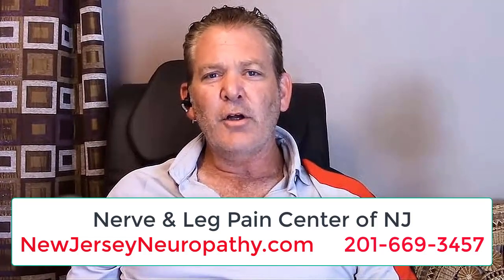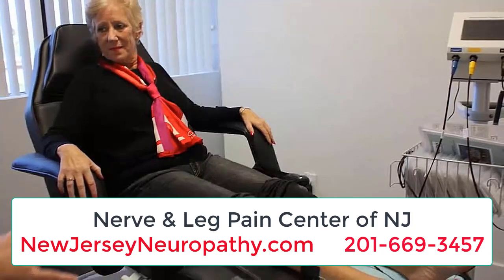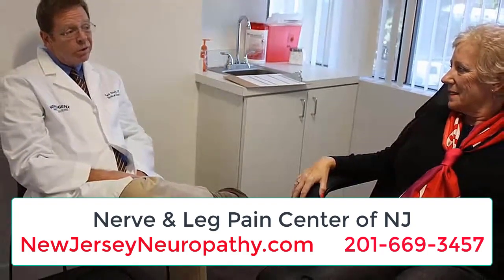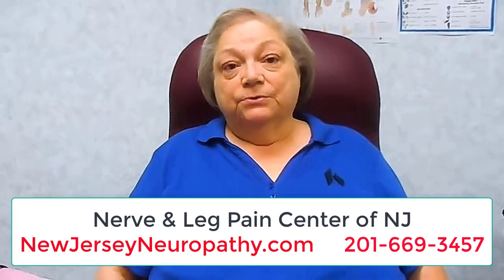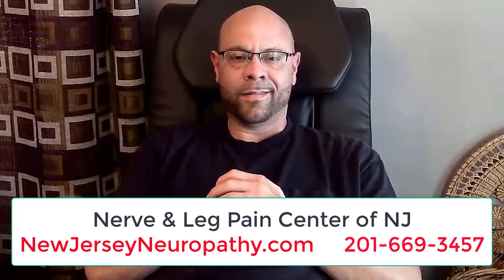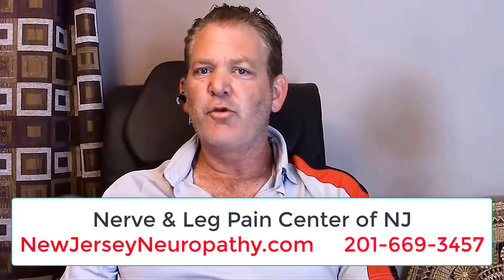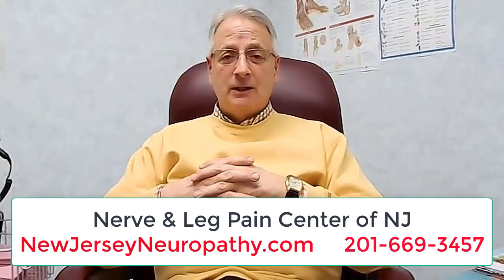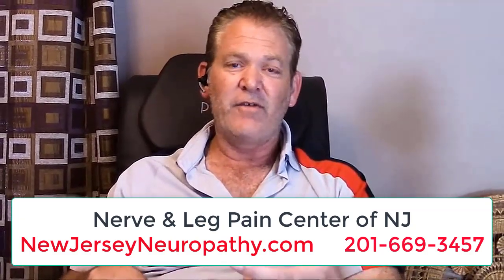Neuropathy Same Day Treatment Relief NJ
https:\\ http:\\ The MedWell Spine, OsteoArthritis & Neuropathy Center is unique in that we offer a multitude of services in one building. We offer our patients relief from back pain, sciatica, and neuropathy pain, among other ailments. Our therapy options include Functional Medicine, Physical Therapy, Endocrinology, and BBT (Brain Based Neurological Therapy). We want to help our patients discover the causes concealed within their lingering symptoms with the aid of chemical-free, non-invasive, drug-free, and natural treatments.

Back pain relief is very commonly sought by people of many different ages with a variety of underlying causes. Most back conditions can be successfully treated by an orthopedic doctor with the use of spinal decompression therapy.

Neuropathy relief is a broadly understood disorder and comes with a variety of symptoms. There can be other sensations such as periodic or continuous stabbing or prickling pain. It can be very disruptive to sleep patterns and just like any chronic pain, it can lead to depression. Our Neuropathy doctor has vast knowledge of this condition and can help find an effective treatment.

Our versatility allows us to offer relief from a multitude of persistent conditions. Are you seeking sciatica relief, neuropathy pain relief, or do you need an orthopedist? Multitude of healing options are available to you.

You do not have to continue living with pain or illness. With all the tools and treatments we have to offer you can receive the care you need to achieve optimal recovery.

For more information or to see if you might be a candidate for these breakthrough treatment programs, search for more information on our site then give us a call to schedule an appointment for a free consultation.

You do not want to be dependent on medication for rest of your life to be functional. We want you to be able to be active and enjoy life to the fullest. At Medwell our panel of elite leading expert physicians and doctors specialize in non surgical orthopedic treatment of Spine, Knee and leg pain. We have helped hundreds of patients like you in our community and many who have traveled hours to get here,,,, with no pills, no surgery, no hospitalization and no down time with our drug free and pain free methods.
Our goal is pretty simple. To get you out of pain as quickly as possible and eliminate the need to have surgery or medications. Can we guarantee it, absolutely not, Are we successful. YES, very successful.
In this website there are HUNDREDS of patients like you, with lifestyles like yours who have had miraculous and transformational recovery. Feel free to click on any of the above tabs for more information about YOUR symptoms and find out what is the TRUE CAUSE of it and what is required to FIX it.
If what you have been doing was fixing you, you would have been fixed by now. The reason you are not fixed is because you have not and are not addressing the cause.
Many patients come to see our doctors to properly address their functional symptoms. If you are suffering from chronic low energy, sleep difficulty, memory loss, cloudy thinking, brain fog or feeling depressed, experiencing adult onset attention deficit, you may be suffering from a chronic autoimmune condition and you need to come and see us to find the cause and address the specific cause.
Many of our chronic sufferers have tried multiple doctors and methods and nothing helped and we help them. Our office is their last and final hope.
Our expert doctors will personally develop a comprehensive panel of metabolic, neurologic and structural diagnostic and treatment program which has helped many chronic sufferers.
Click on the above tabs above to find out more about your specific health concerns.
Our doctors are passionate to be here. A passion to help you to live pain free and eliminate years of frustration. GOD BLESS.